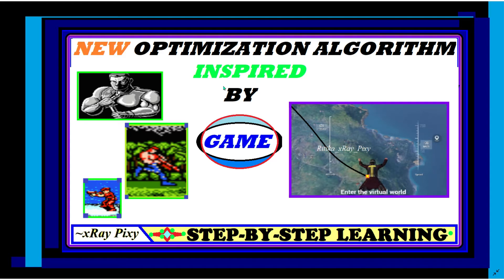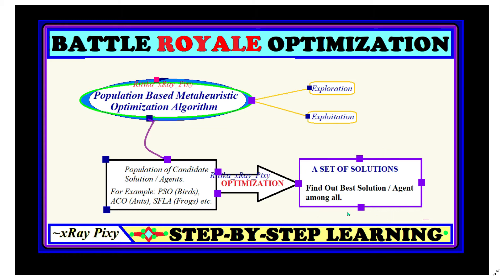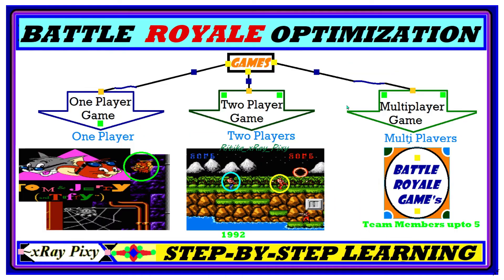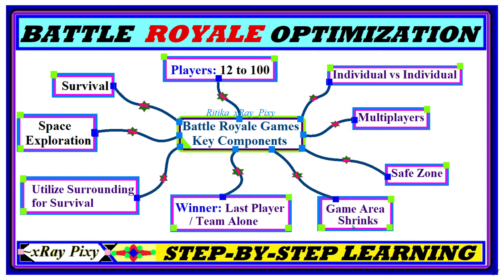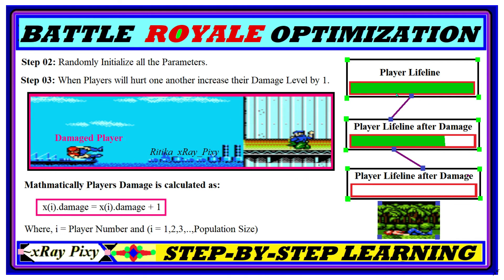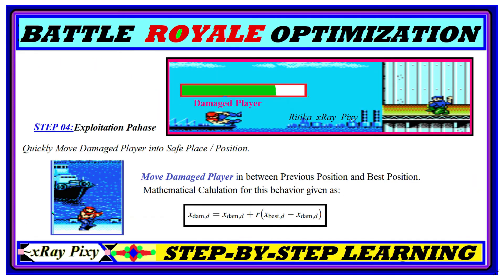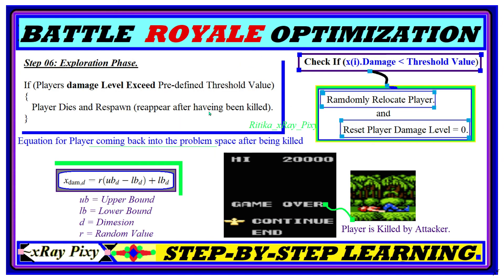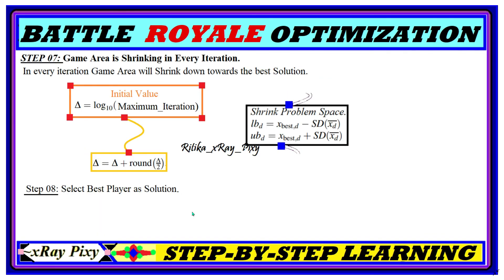Battle Royale Optimization Algorithm STEP-BY-STEP with Example |BRO Algorithm| ~xRay Pixy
Learn New optimization algorithm Battle Royale Optimization (BRO) Algorithm step-by-step with Examples.
Battle Royale Optimization Algorithm Video Chapters:
Introduction: 00:00
Battle Royale Optimization Algorithm: 01:17
About Battle Royal: 02:46
Battle Royal Video Games: 03:27
Battle Royal Games Key Components: 04:40
BRO Algorithm: 06:30
Battle Royale Optimization Algorithm Steps: 07:49
Battle Royale Optimization Algorithm Flowchart: 14:44
Conclusion: 16:00